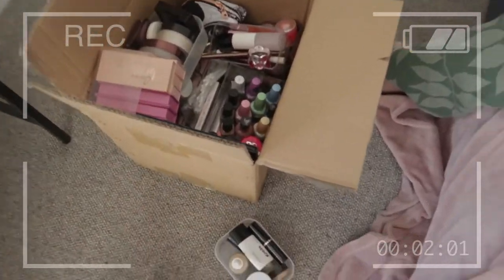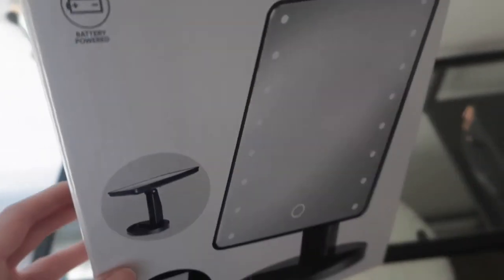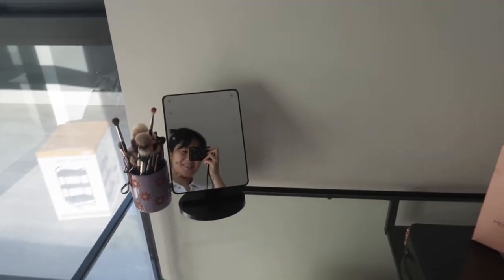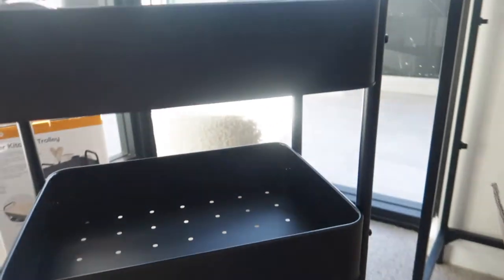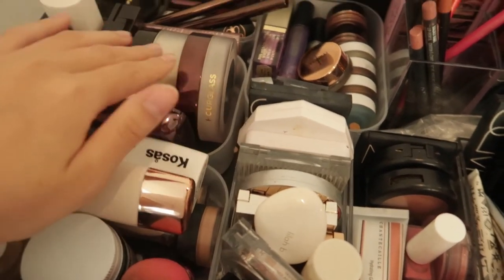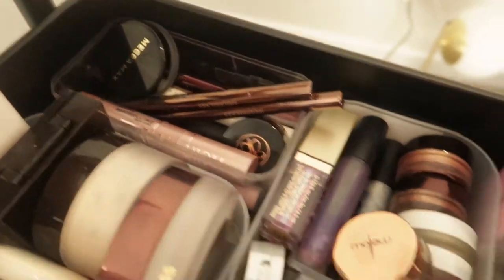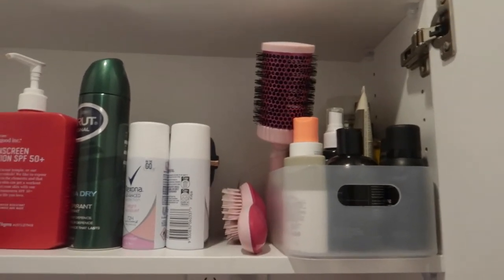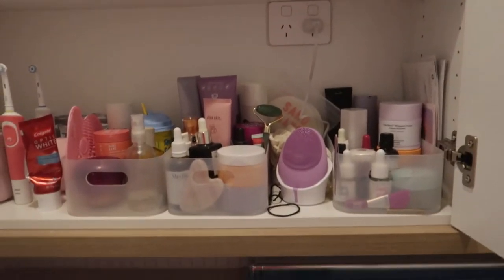Organising my makeup + skincare collection / moving vlog 2021☁️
Let's organise my makeup + skincare collection together! I build storage furniture and set up my vanity space from start to finish as well as organise all of my skincare + makeup products into my new apartment!

IKEA Upplyst (Cloud night light)
IKEA Vittsjo (Table)

☆ social media agency insta: @luckycatsocial_
☆ social media agency tik tok: @luckycatsocial

☆ WORK WEEK IN MY LIFE: my last week working a 9-5 corporate job (i quit my job)

☆ where do you live? Perth, Western Australia
☆ what is your nationality? Chinese-Australian
☆ what camera do you use? Canon G7X, Canon M50 or iPhone 11
☆ what software do you use to edit? iMovie 10
☆ what music did you use in the video?

00:00 intro
00:15 chat with me
01:33 what I've bought
05:20 building my makeup storage
06:18 organising my makeup
07:56 makeup vanity tour
14:29 makeup vanity updates
17:52 skincare collection
21:40 outro